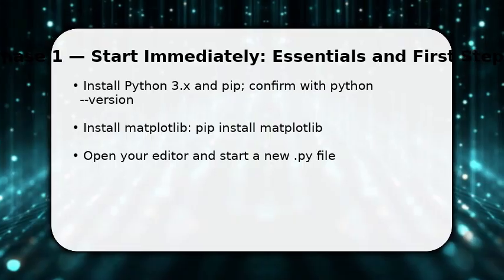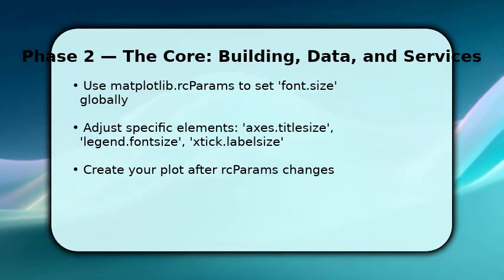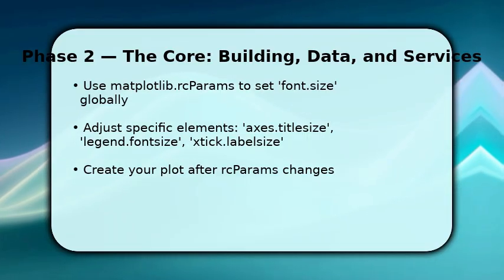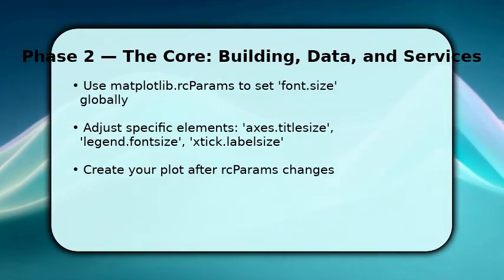How to Make Font Size Bigger in Python (only Way)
How to Make Font Size Bigger in Python (only Way) | 🔒 Surfshark VPN Deal — Stay private and secure. $1.99/mo + 3 Months Free ▸

In this tutorial, we delve into the specific method of enlarging font size within Python applications. Discover practical tips and code snippets to easily adjust text display for better readability in your projects.

Python, enlarge font, font size increase, python coding, text formatting,